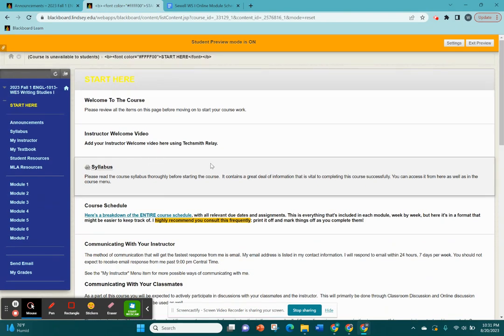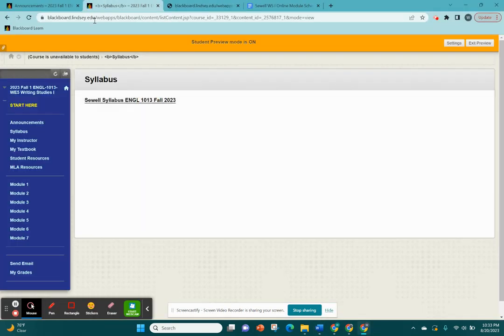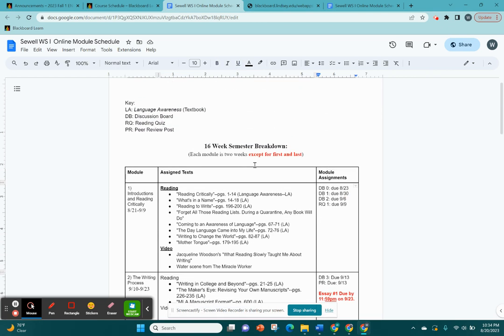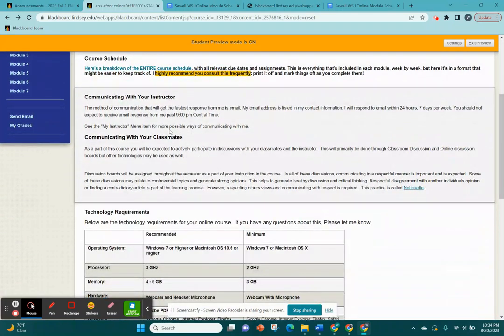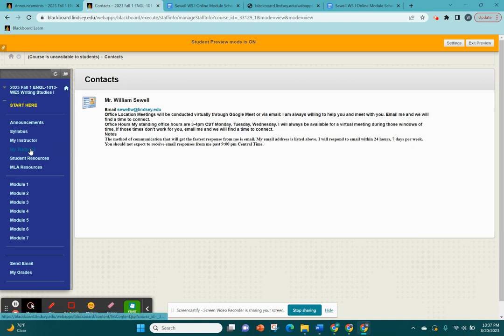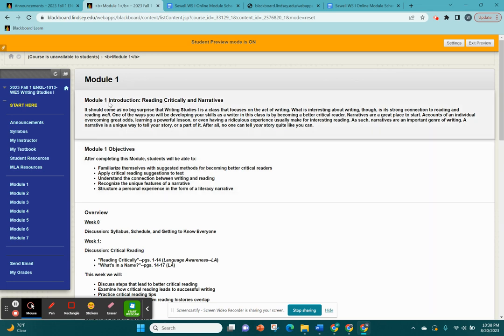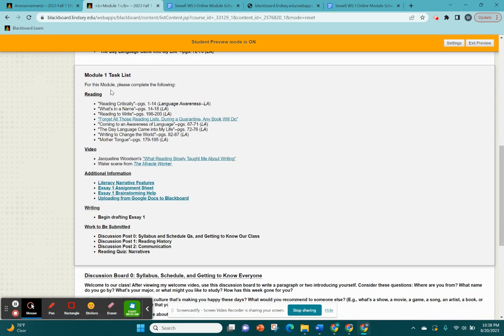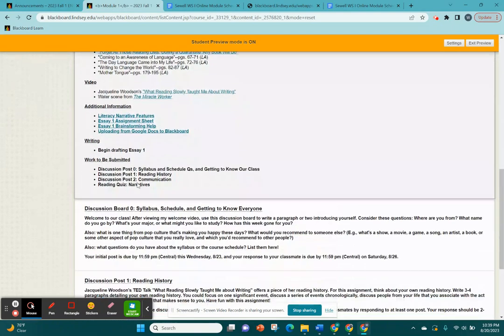Welcome to Writing Studies I!